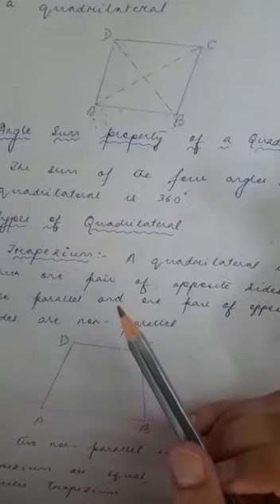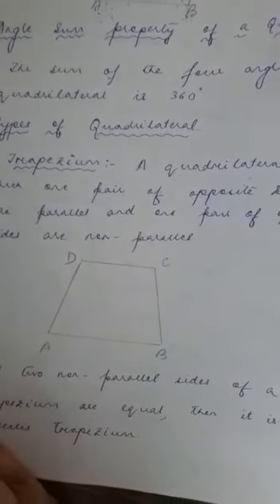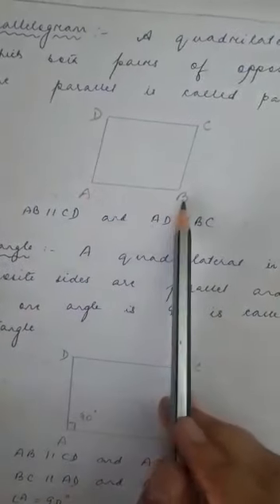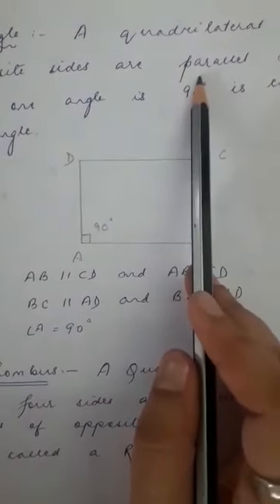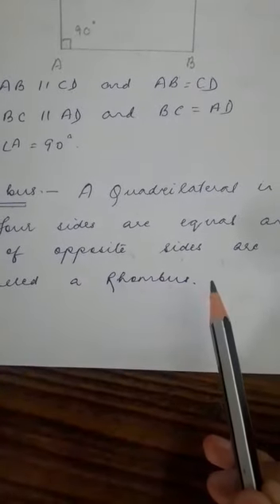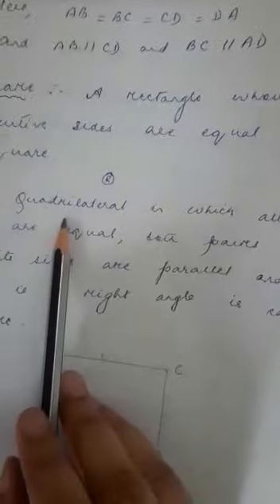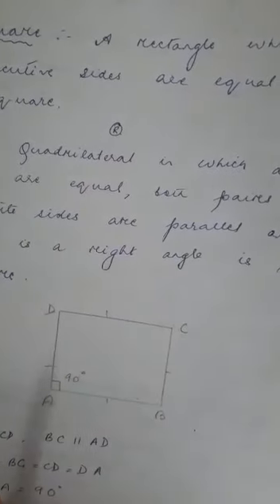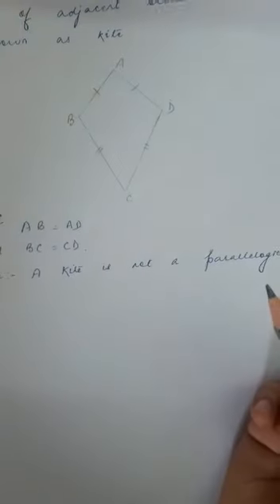Class IX (General Mathematics, Explanation of Quadrilaterals and its types)